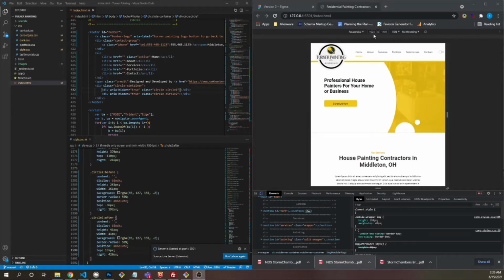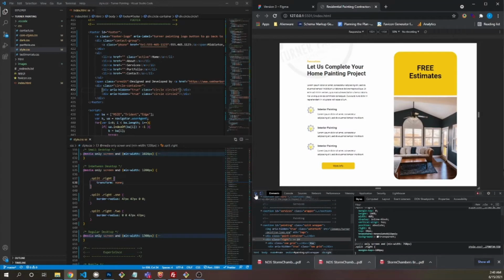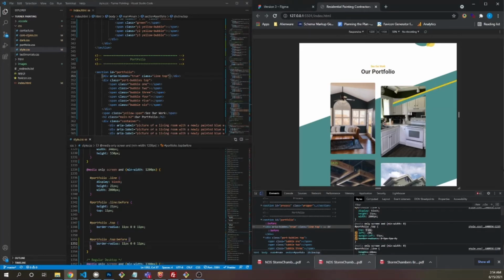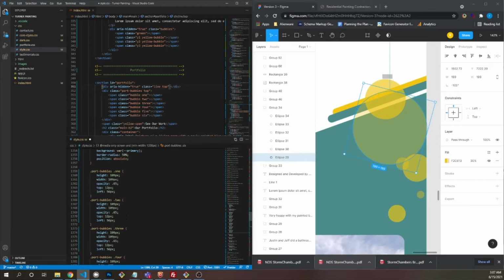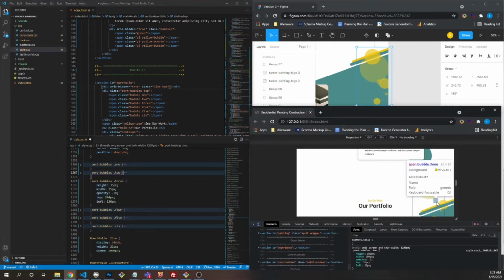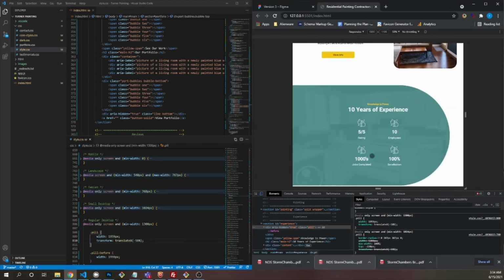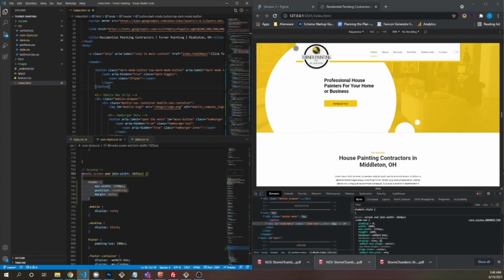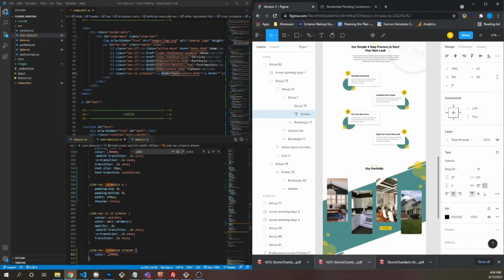Turner Painting 5 - CSS: How to make a mobile first website from scratch in HTML and CSS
Here is my starter template for responsive navigation, landing page, footer, contact page with form, and working dark mode functionality and toggle:

In this session, I continue from the previous video writing mobile first css.